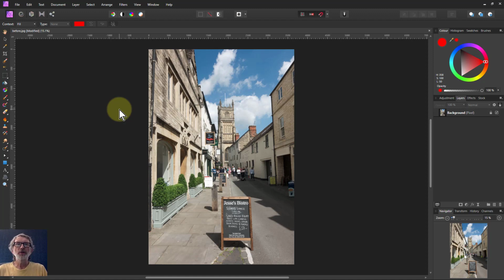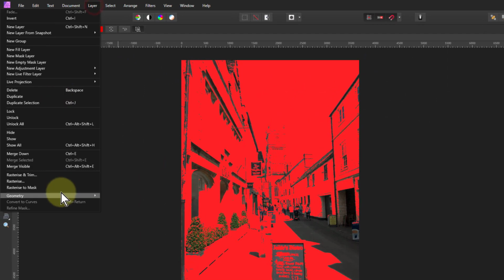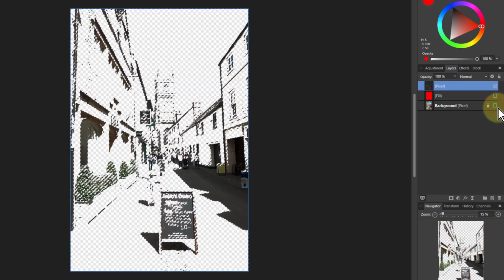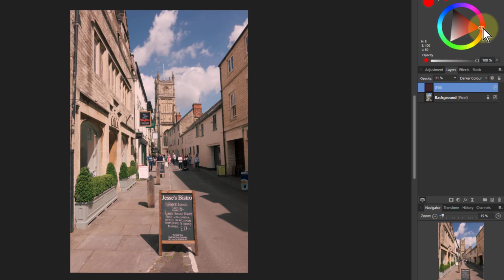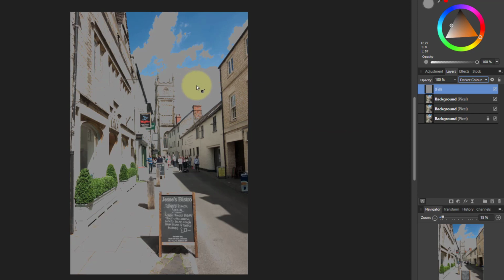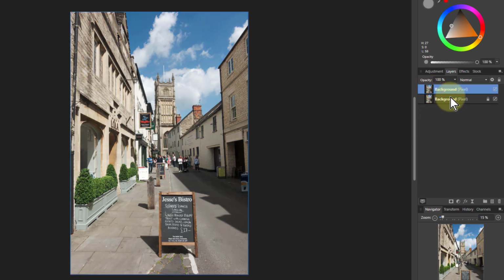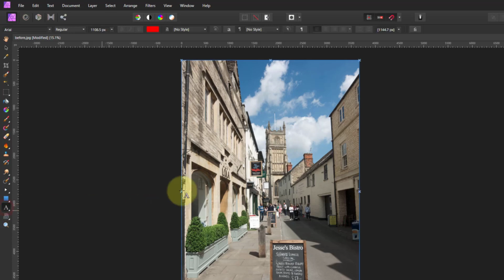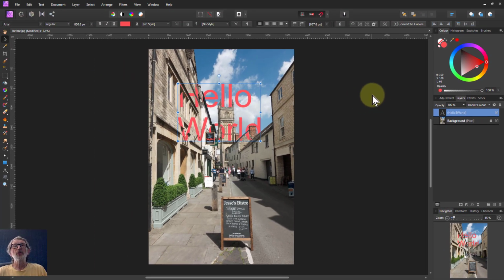Five Examples of How to Use the 'Darker Colour' Blend Mode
Darker Colour is not a commonly used blend mode but it is good for uses such as selecting darker areas of the image. Here's five examples of how you can use it.

The web page for this video is here (with links to related videos)